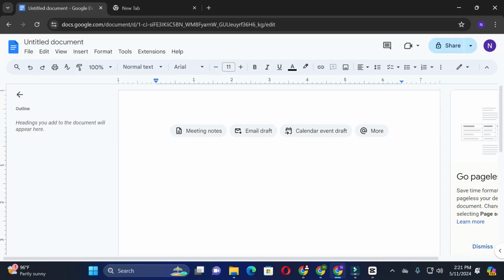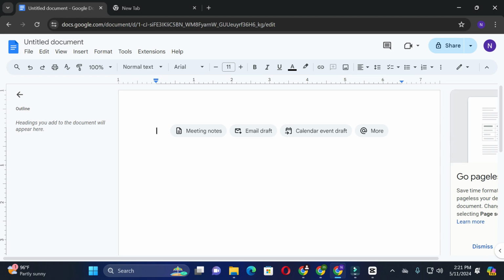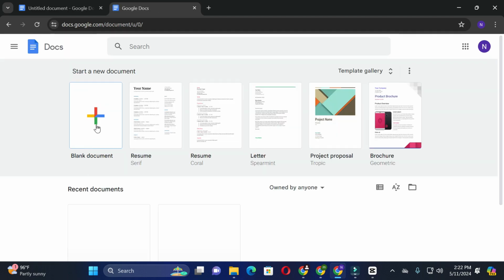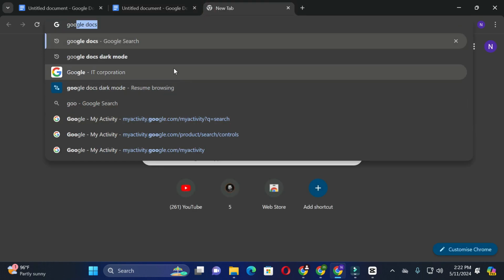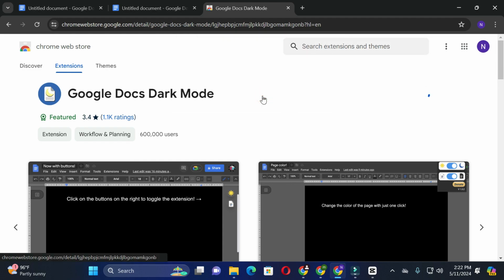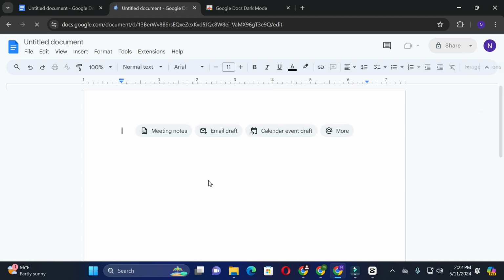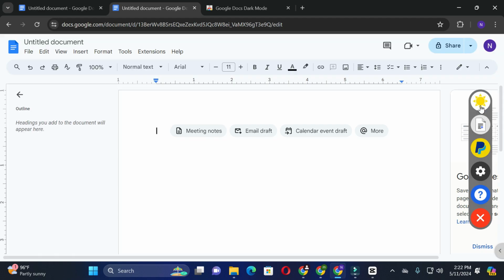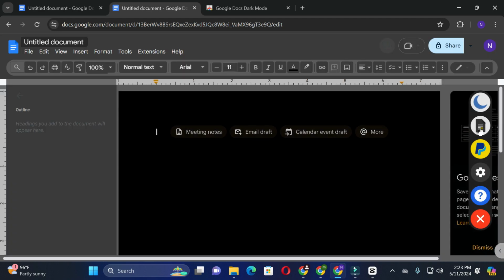how to make google docs dark mode | how to turn on dark mode in google docs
Learn how to make Google Docs dark mode in just a few simple steps! Follow along as we show you how to turn on the dark theme in Google Docs for easier viewing at night or in low-light settings. Say goodbye to eye strain and enjoy a more visually appealing writing experience with Google Docs dark mode!

Your Following Queries related to Google Docs Are resolved in this video:
how to make google docs dark mode
google docs dark mode
google docs dark mode in pc
how to make google docs dark mode on pc
dark mode docs
how to make google docs dark mode on windows 11
google docs dark theme
dark mode google docs
google docs dark mode pc
how to turn on dark mode in google docs
google doc dark mode
google docs dark mode how to enable
how to get google docs dark mode
how to turn on dark mode on google docs
use google docs dark mode
how to turn google docs into dark mode
how to make google docs dark mode on mac